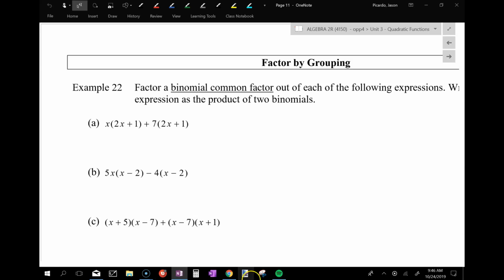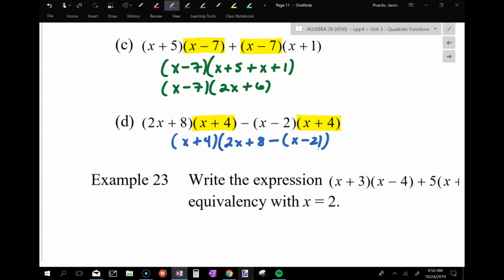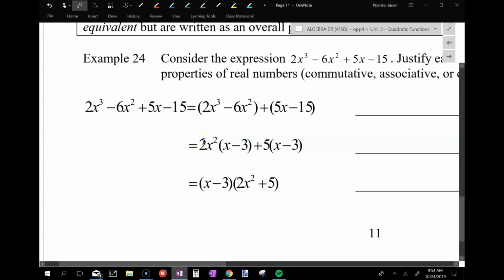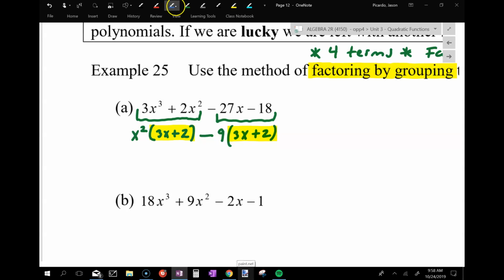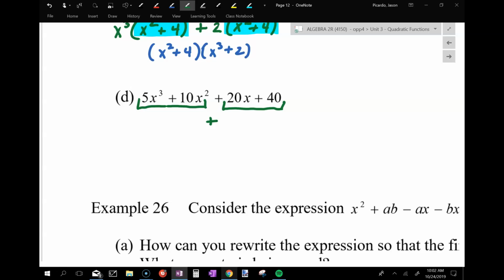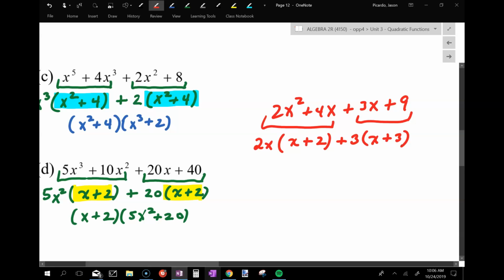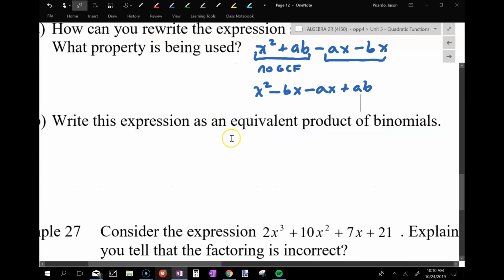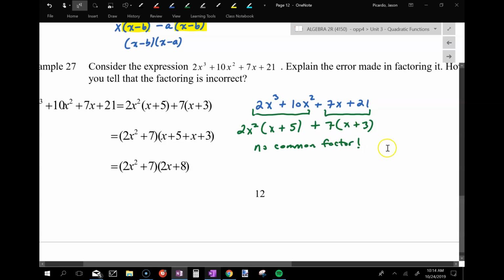Alg2 - Factoring by Grouping